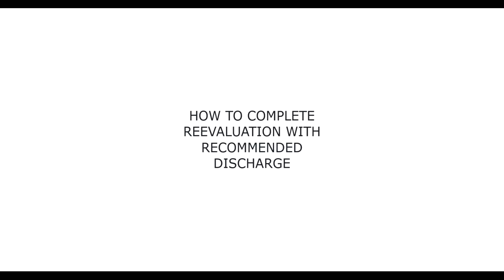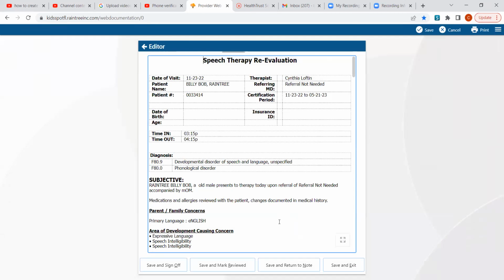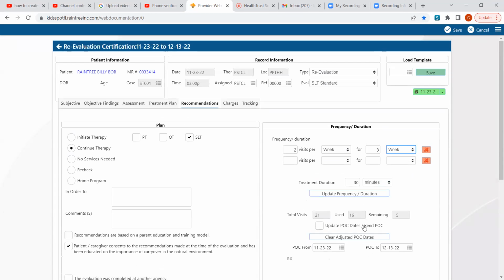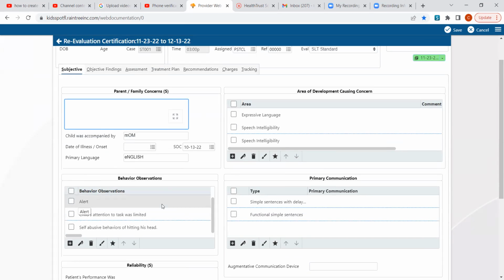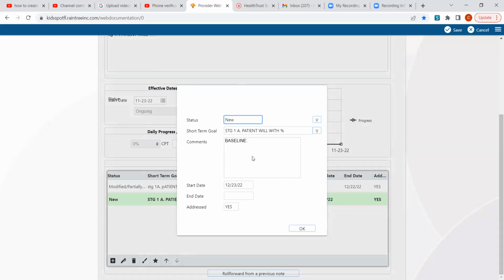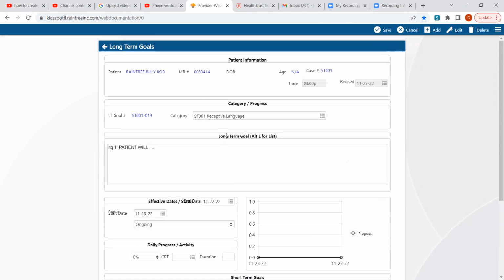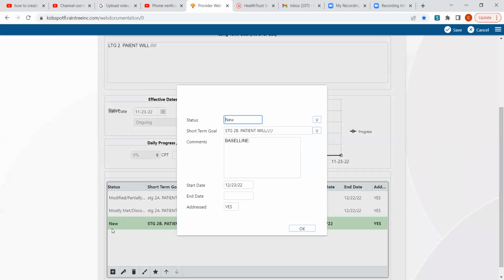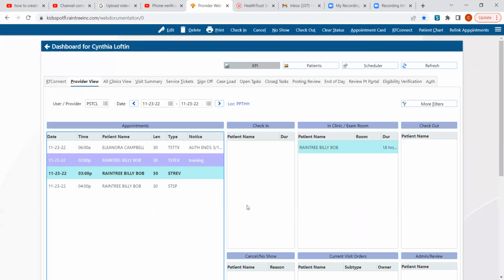REEVALUATION WITH DC AT AUTH END